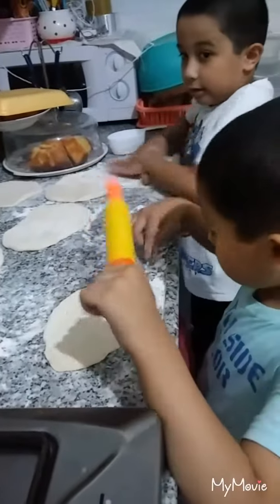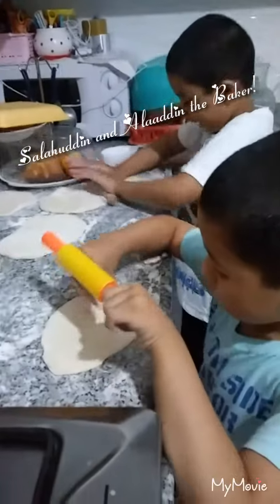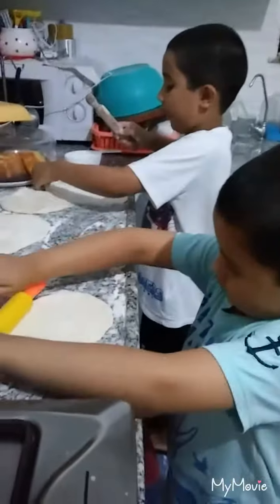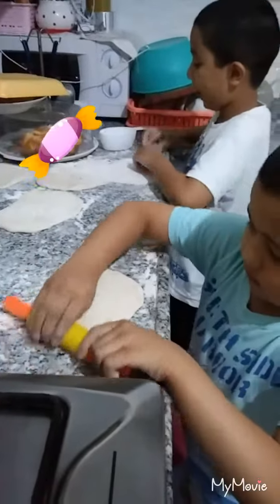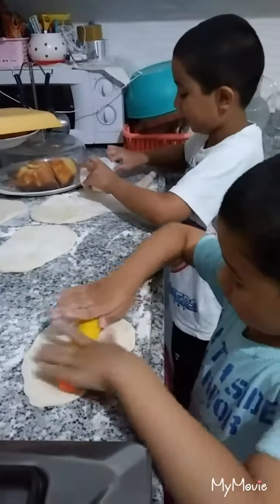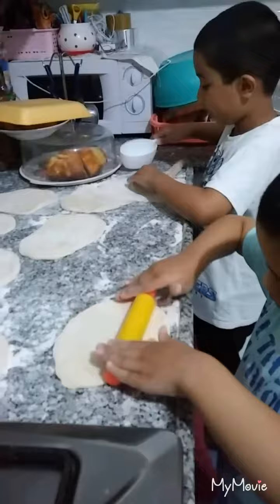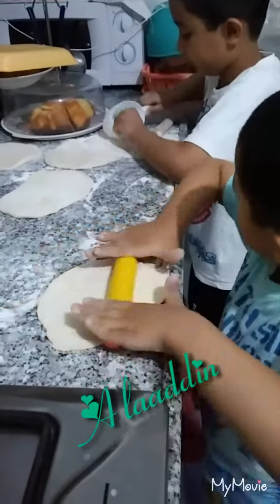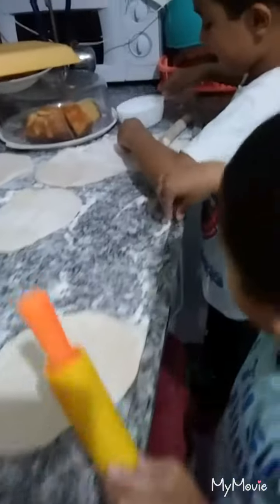The gift that i have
my sons on bread making